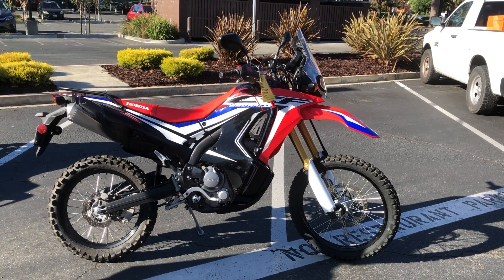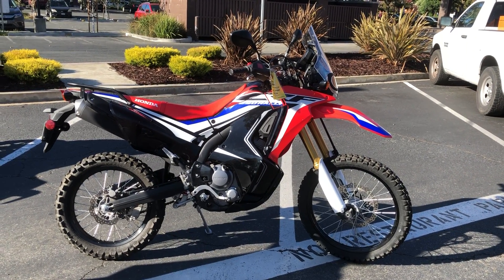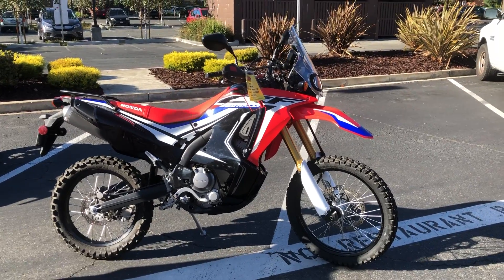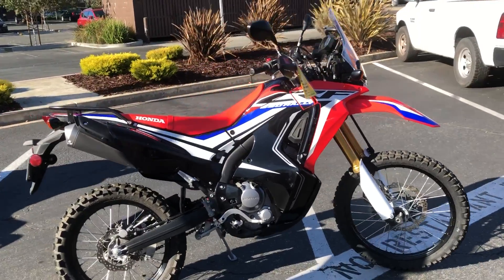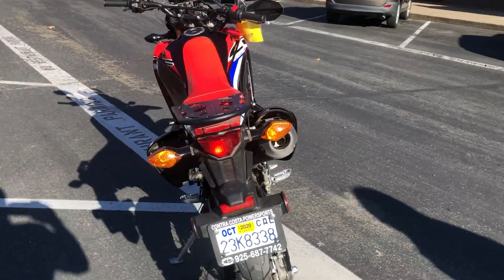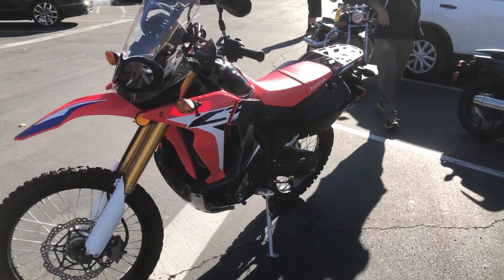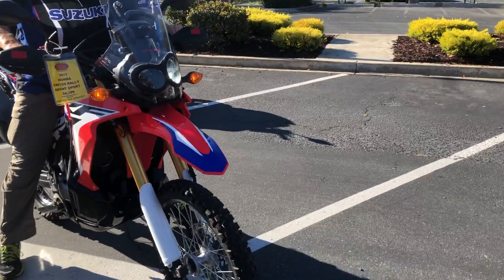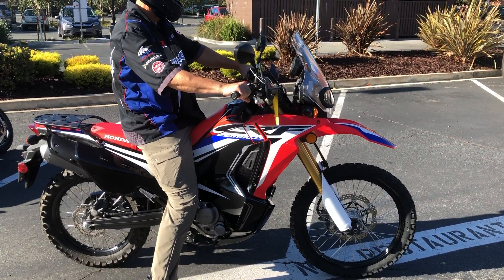Contra Costa Powersports-Used 2017 Honda CRF250L Rally Dual Sport motorcycle